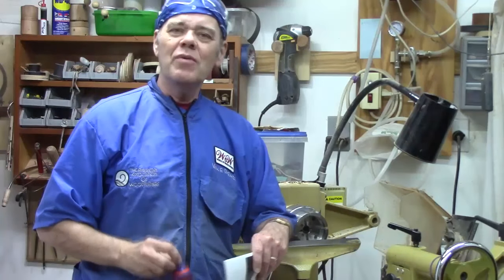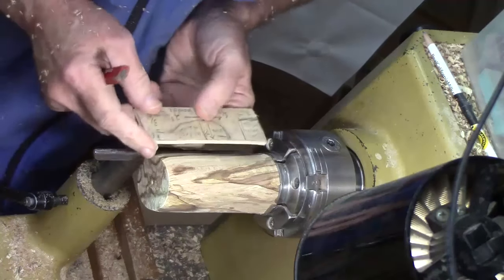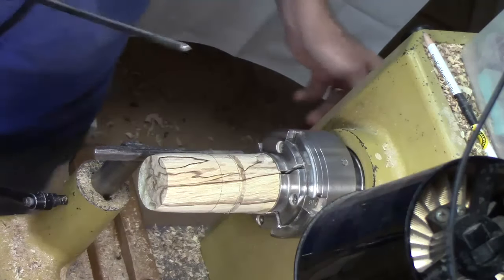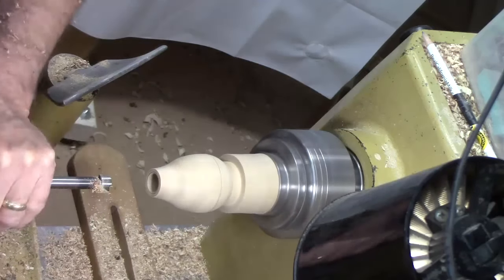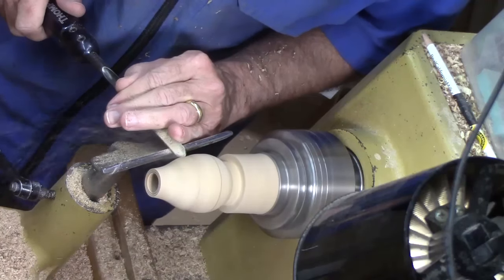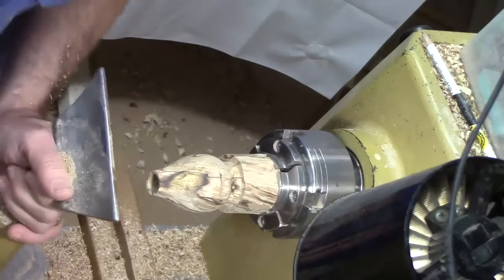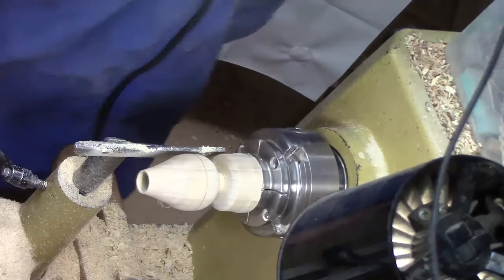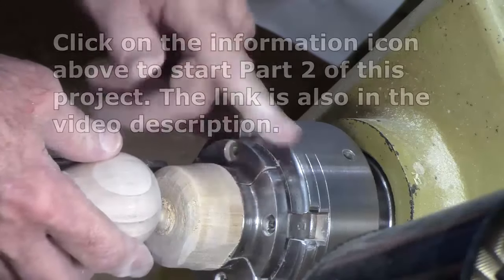Up Up and Away! - Part 1 of 2 - Hot Air Balloon Ornament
In Part 1 I demonstrate turning a hot air balloon ornament on a wood lathe and hollowing it out.
for Part 2 where I turn and texture the gondola, color and assemble the completed ornament.